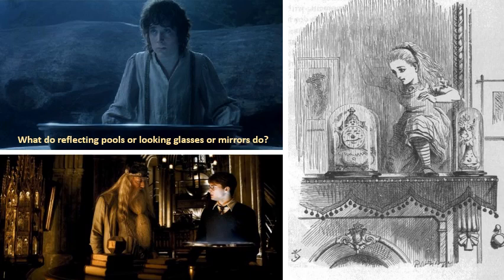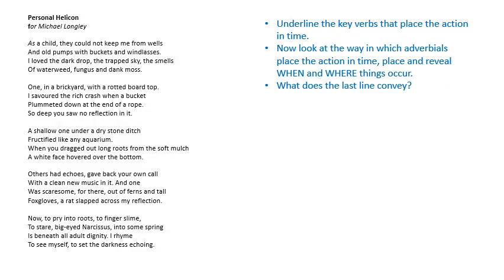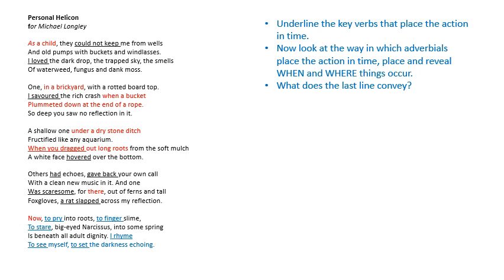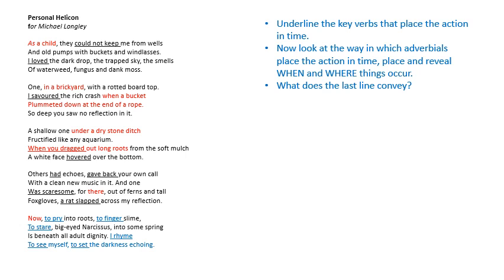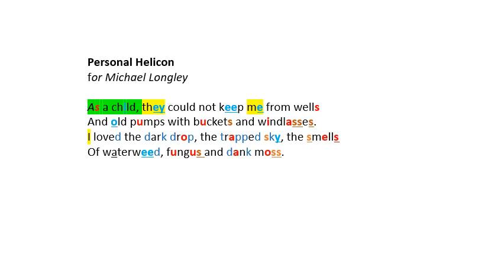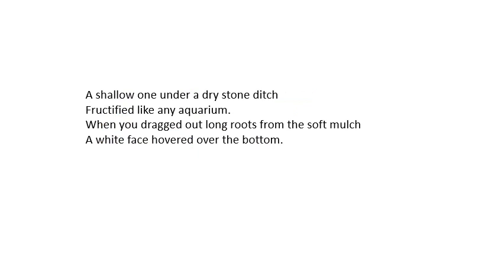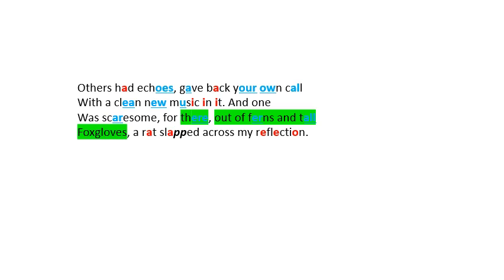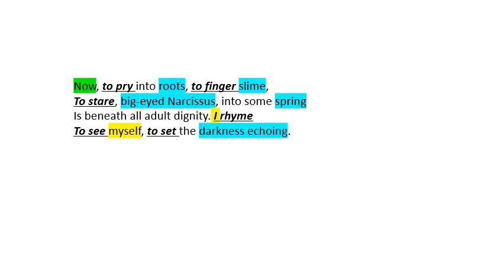11 Personal Helicon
An introduction to some key ideas and linguistic features of Seamus Heaney's poem 'Personal Helicon' for the AQA Language and Literature course.

Personal Helicon

As a child, they could not keep me from wells
And old pumps with buckets and windlasses.
I loved the dark drop, the trapped sky, the smells
Of waterweed, fungus and dank moss.

One, in a brickyard, with a rotted board top.
I savoured the rich crash when a bucket
Plummeted down at the end of a rope.
So deep you saw no reflection in it.

A shallow one under a dry stone ditch
Fructified like any aquarium.
When you dragged out long roots from the soft mulch
A white face hovered over the bottom.

Others had echoes, gave back your own call
With a clean new music in it. And one
Was scaresome, for there, out of ferns and tall
Foxgloves, a rat slapped across my reflection.

Now, to pry into roots, to finger slime,
To stare, big-eyed Narcissus, into some spring
Is beneath all adult dignity. I rhyme
To see myself, to set the darkness echoing.

 —from Death of a Naturalist (1966)